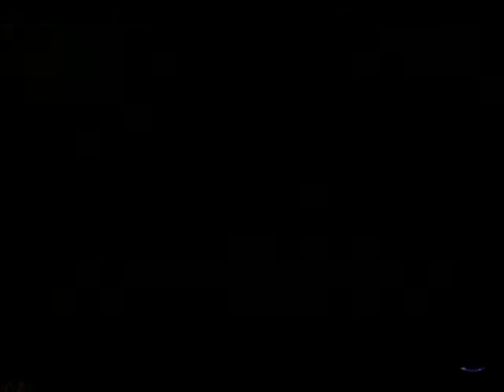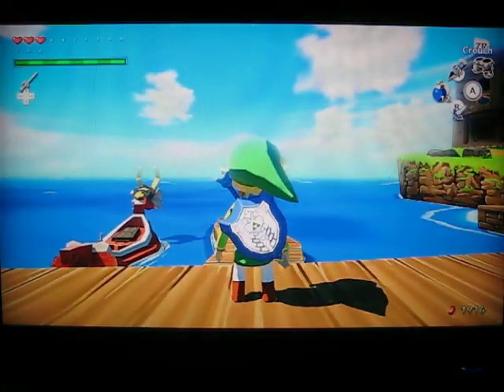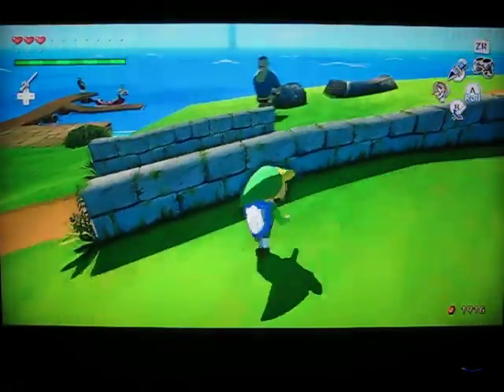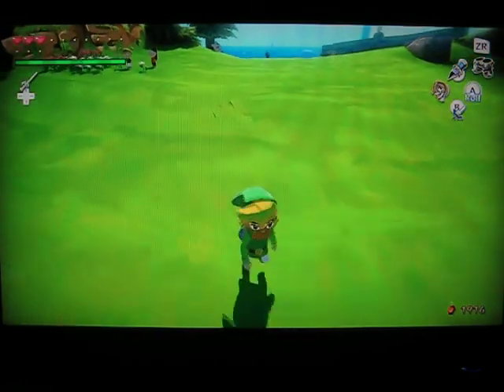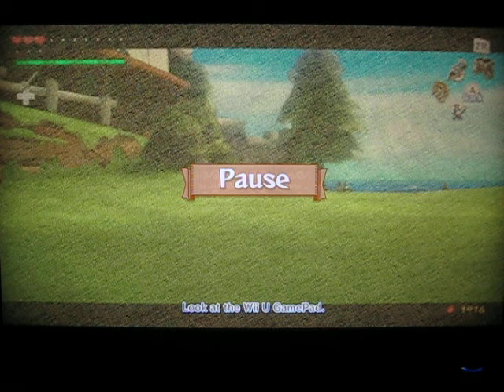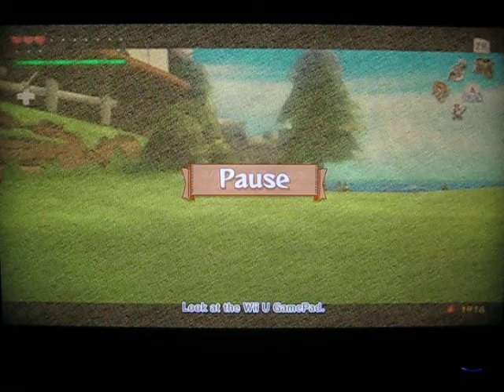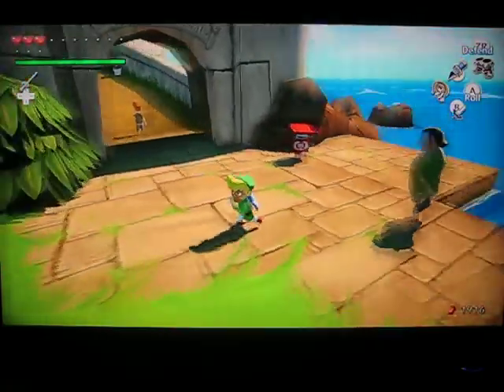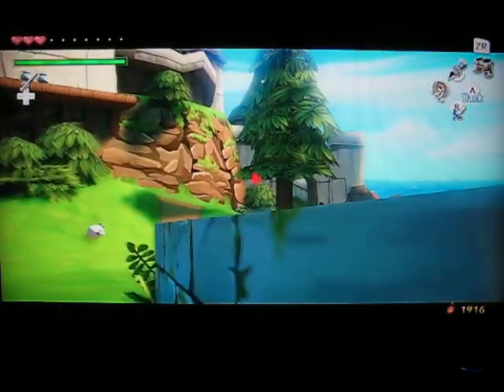TLoZ: Wind Waker HD Glitch Tutorial: HDZoom